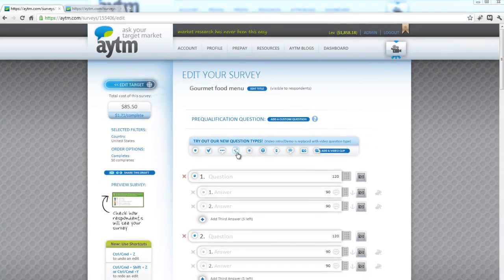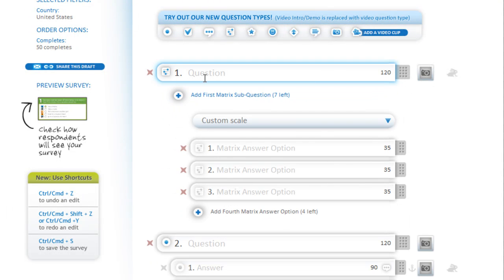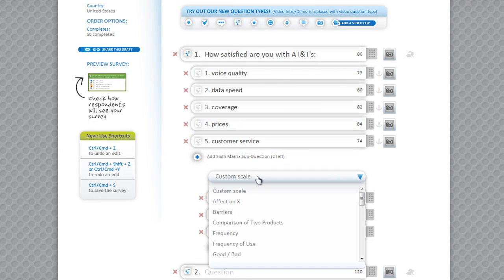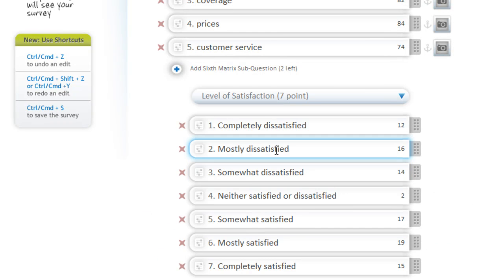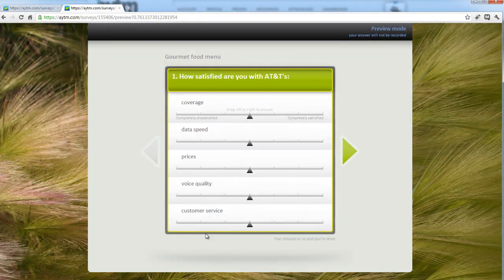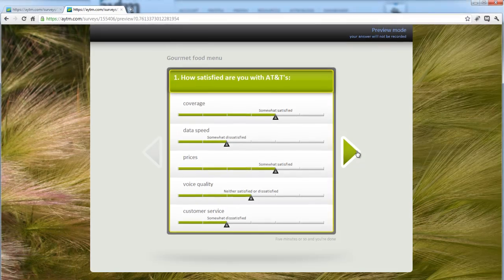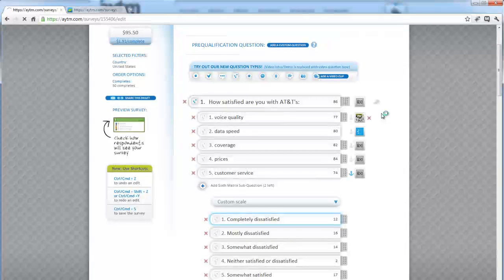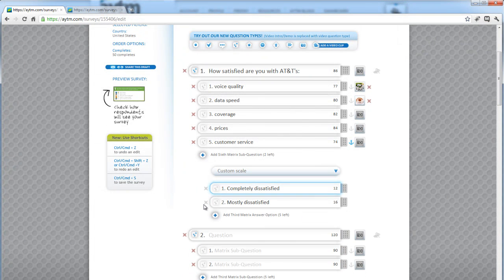AYTM sliders question type tutorial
Quick demo on how to work with the sliders (matrix) question type